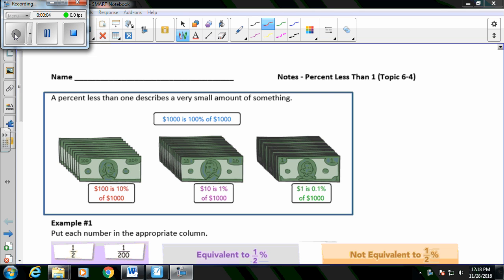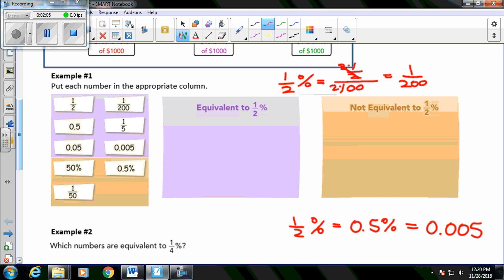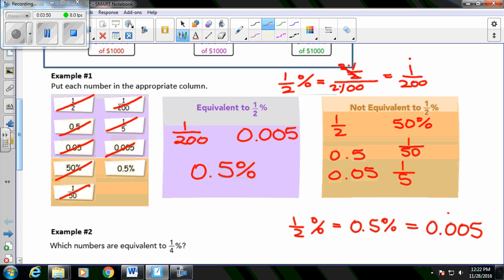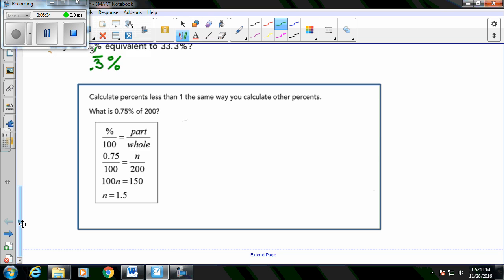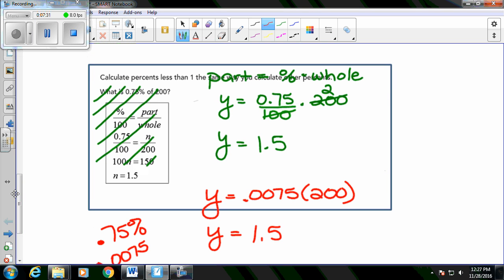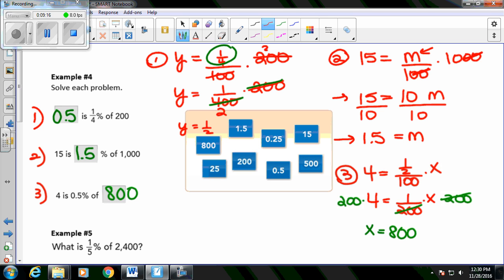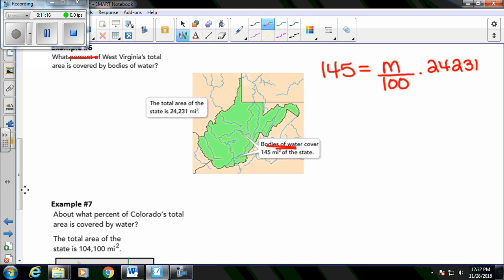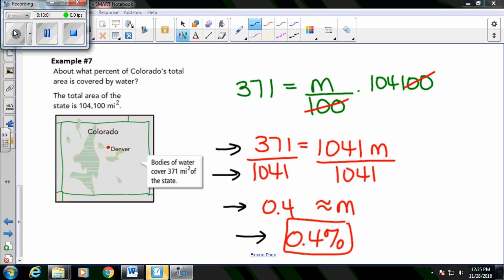6 4 Percents Less Than 1 Video